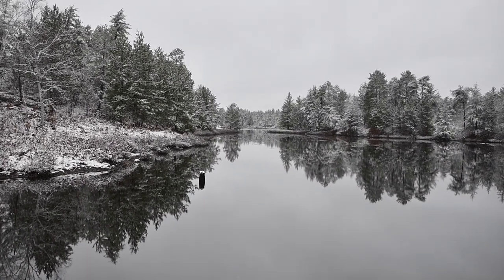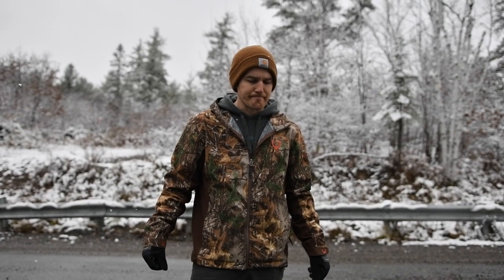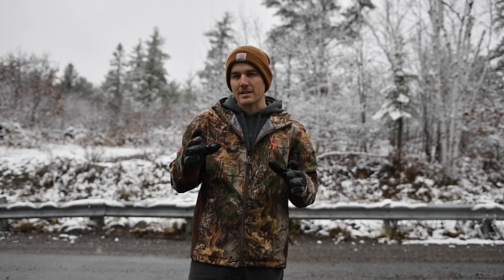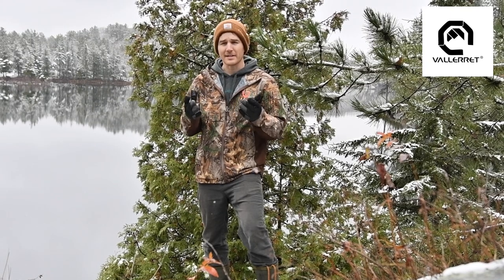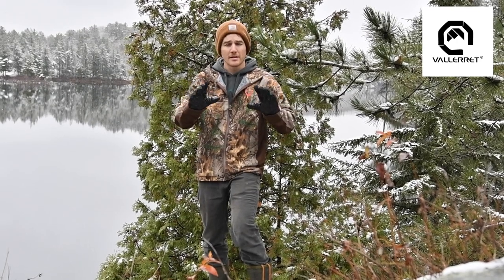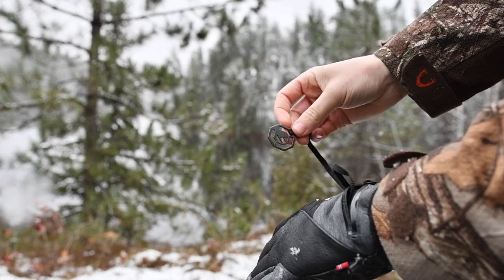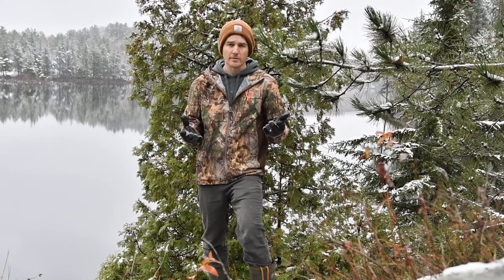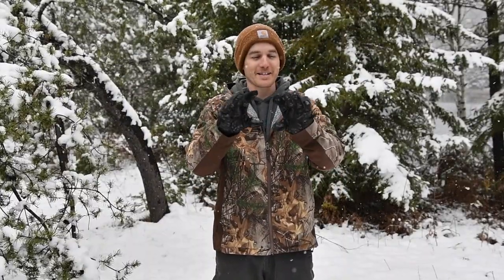Vallerret Photography Glove Review..FIRST DAY OF SNOW!!!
No better time to talk about my new gloves than the first snow fall of the year.

Has winter photography season begun?